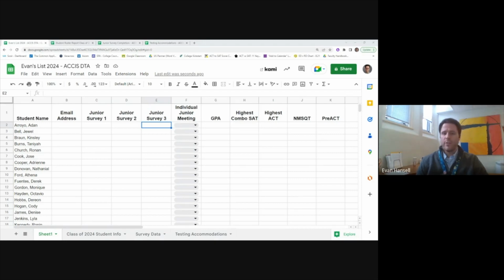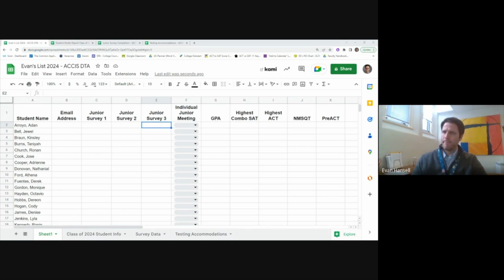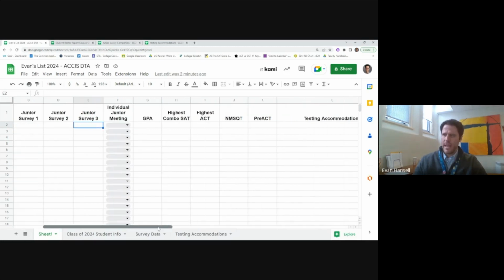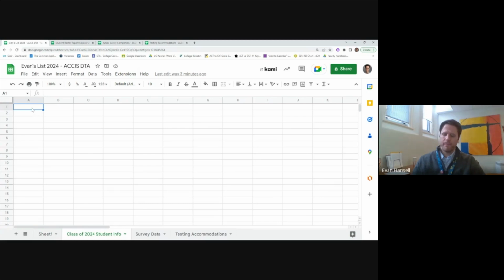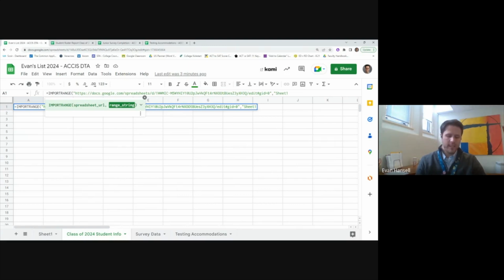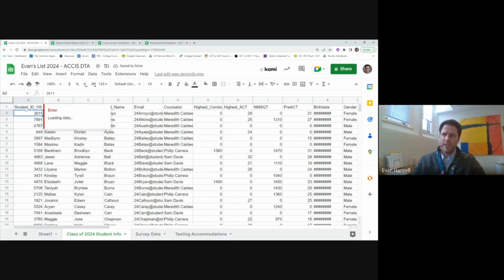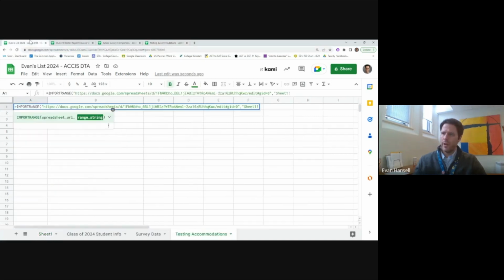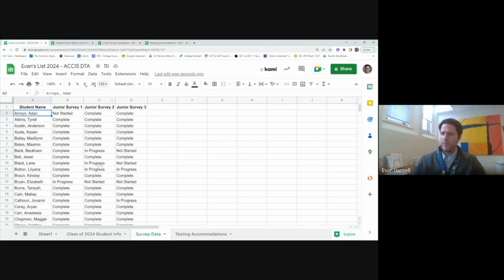Data Wonkthrough - Importing from Multiple Spreadsheets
Featuring: Evan Hansell, St. Paul Academy and Summit School (MN)